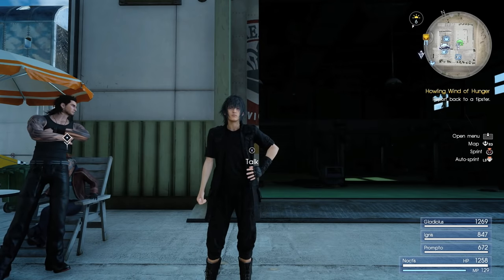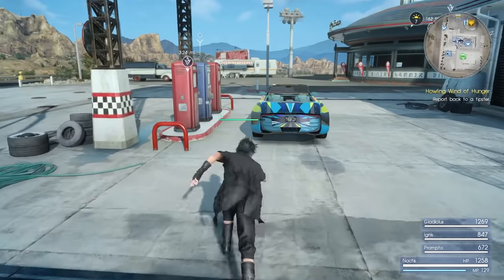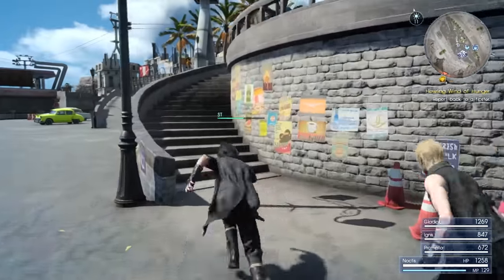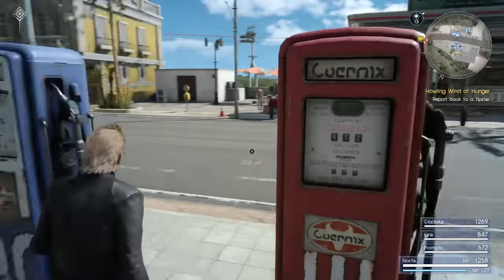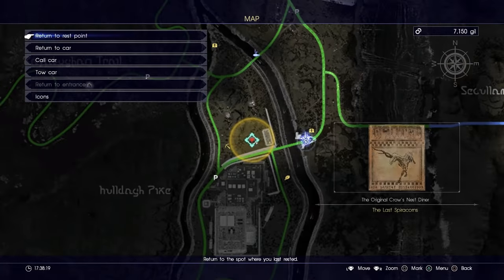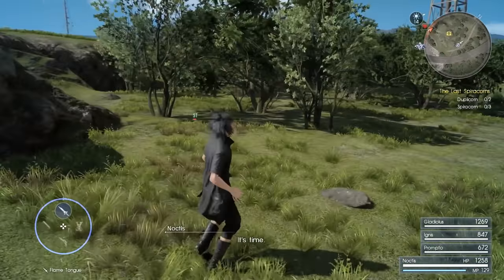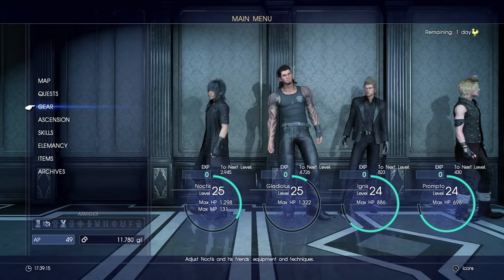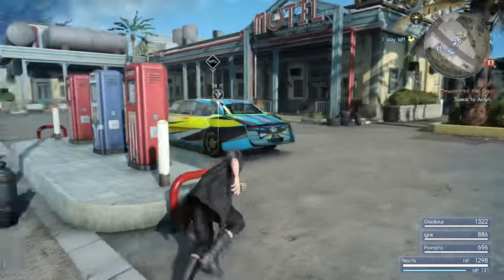How To Get Noctis's Ultimate Weapon In Final Fantasy 15!!!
Hi everyone today I'll be showing you how to get Noctis's ultimate weapon in Final Fantasy 15!!! Hope you all enjoy!!